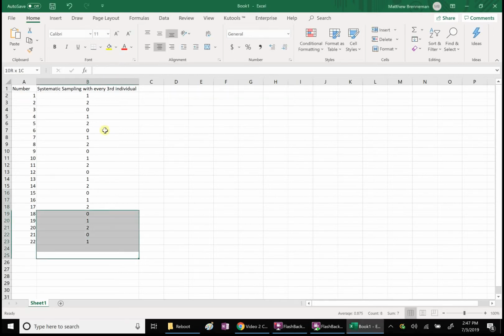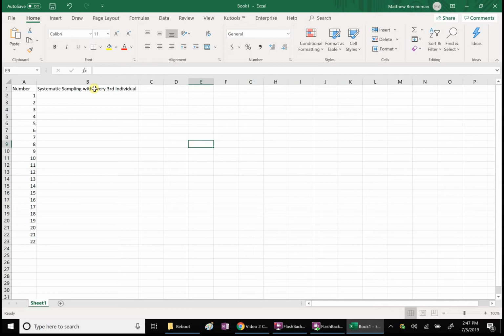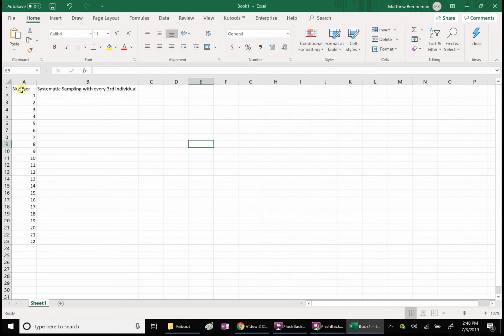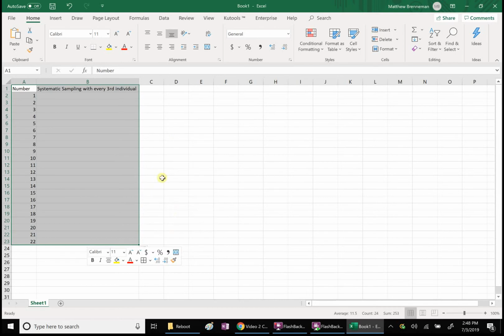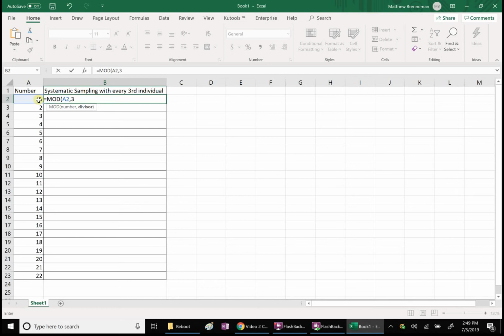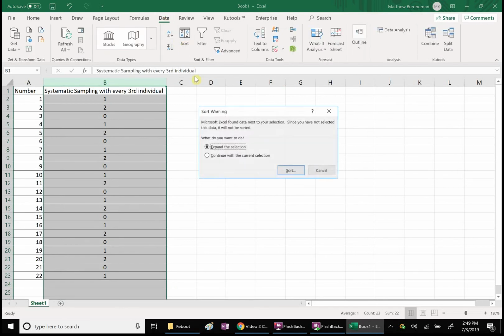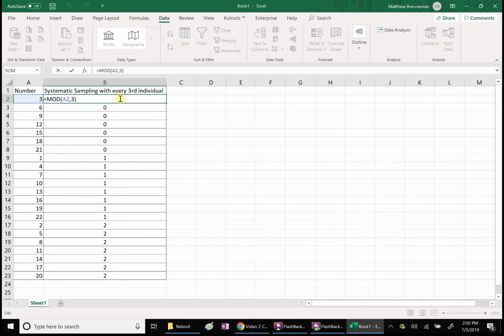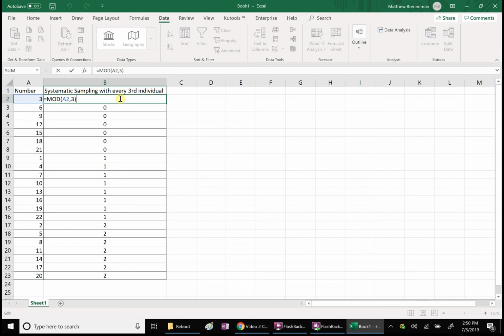Video 3 Systematic Sampling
This video shows how to use systematic sampling create a random sample from a list of individuals